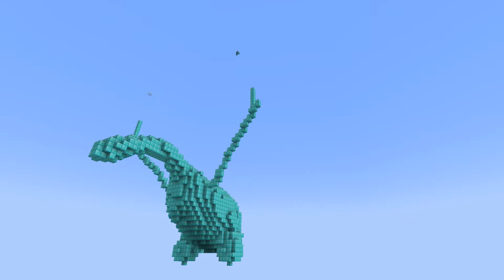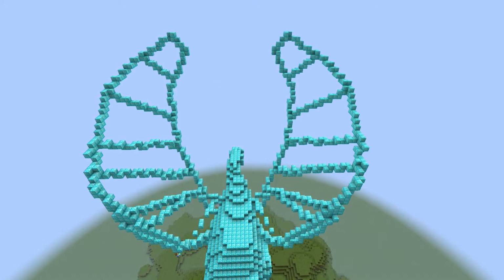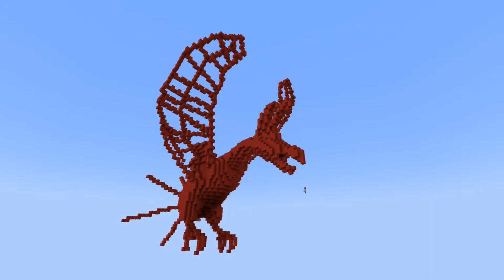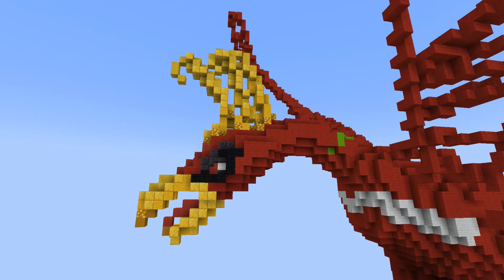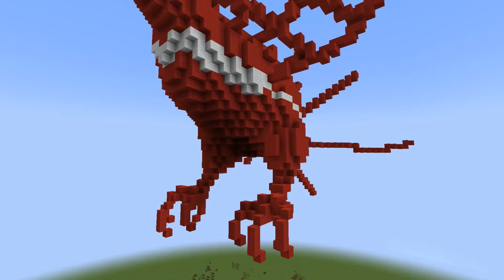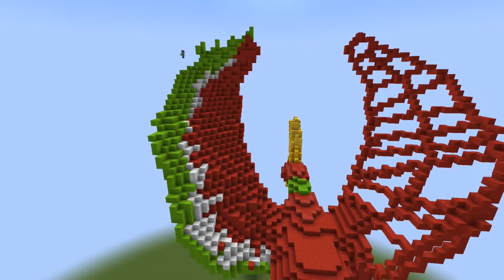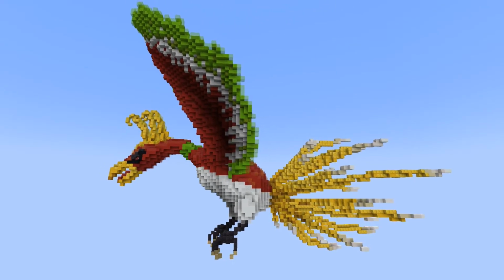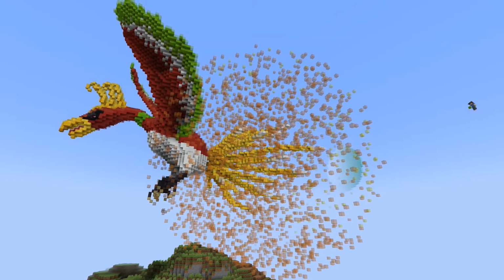Building Ho-Oh | Organic Build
Today I am building the legendary Pokemon Ho-Oh. I used both Voxelsniper and Worldedit to help me building, though it's still a lot of handwork. Tanks very much for watching and enjoy!